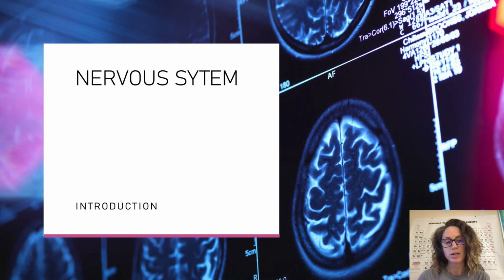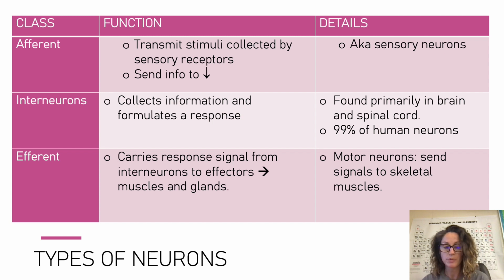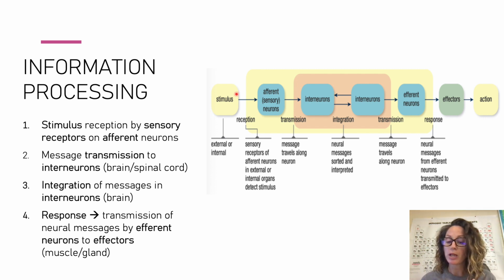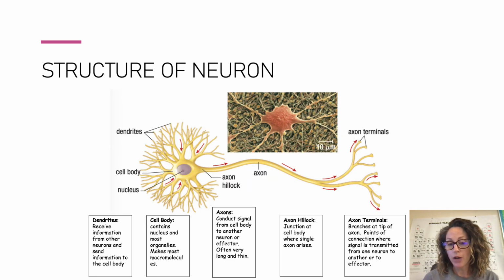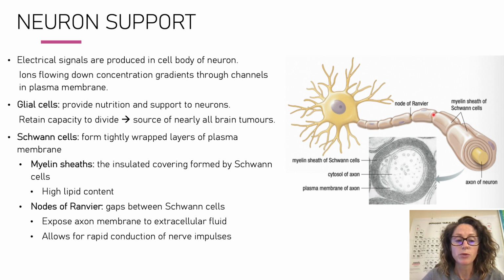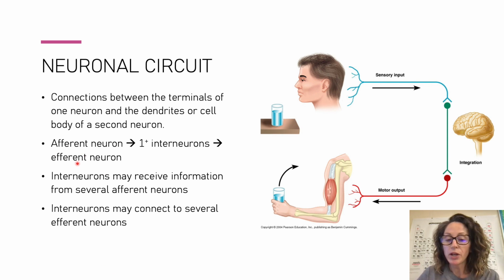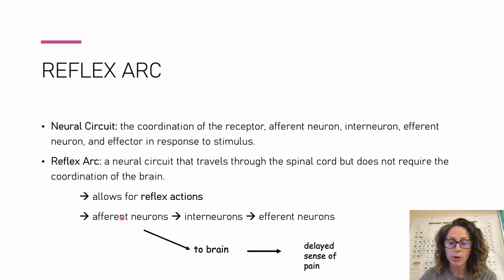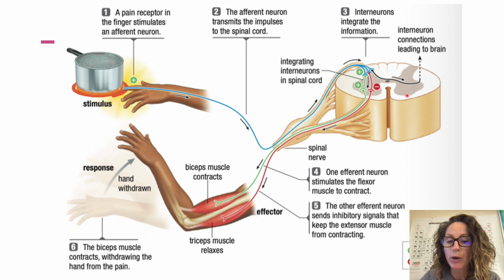Neurons 2022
Introduction to neuron structure and function